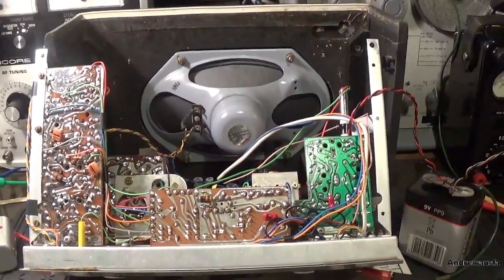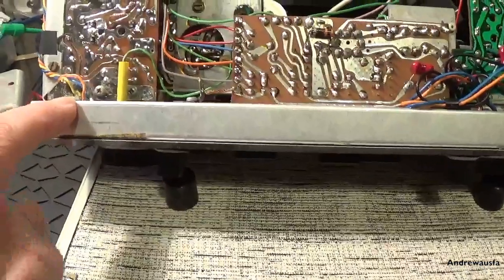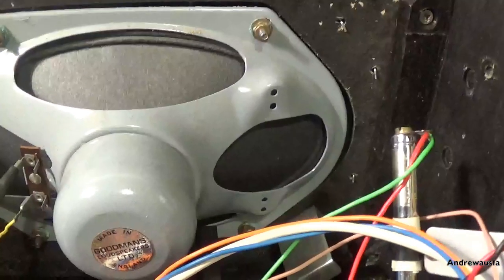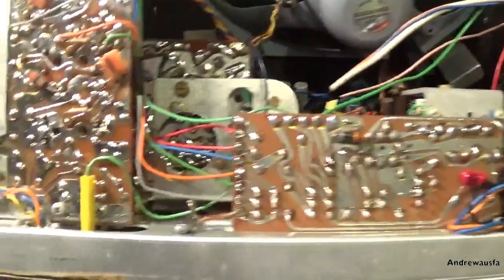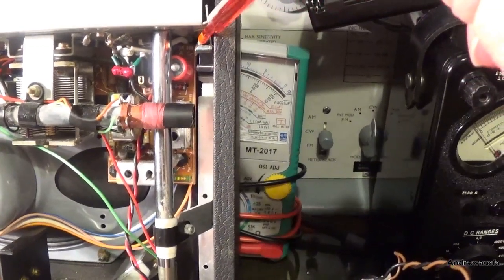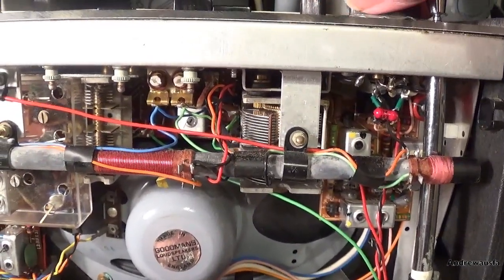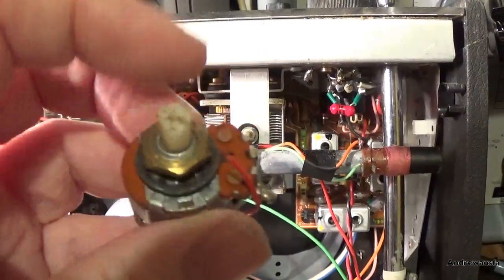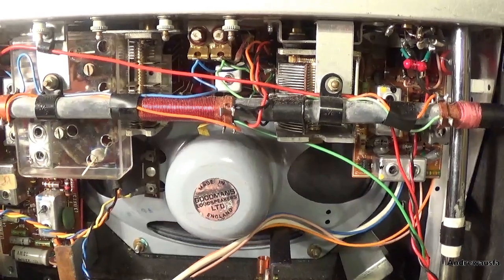Hacker Sovereign RP25A radio repair more faults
First fault found and fixed on this Hacker RP25A. However, the fact we have sound makes it clear we have other issues in this late 1960s set.